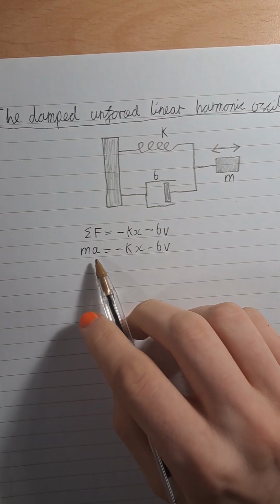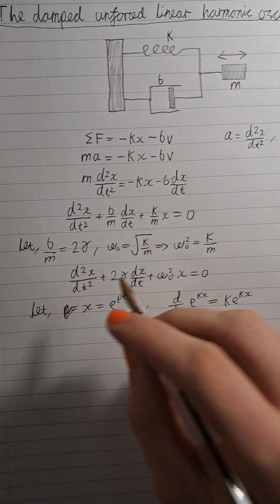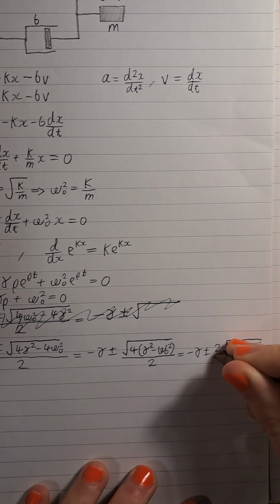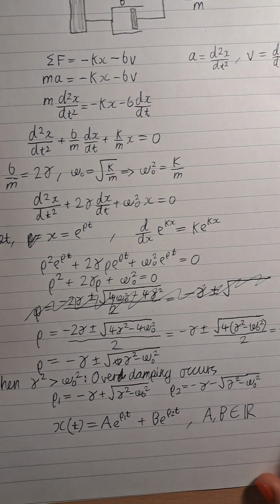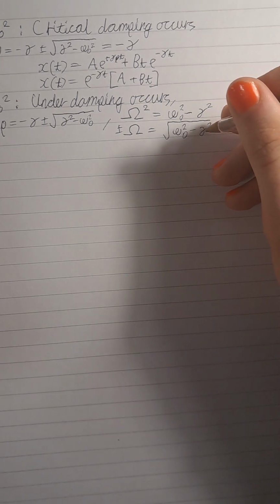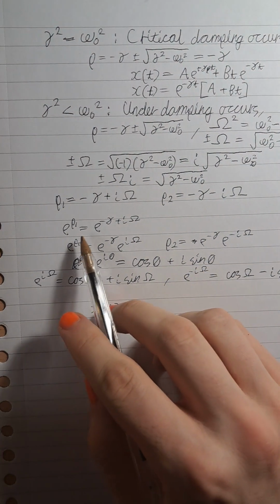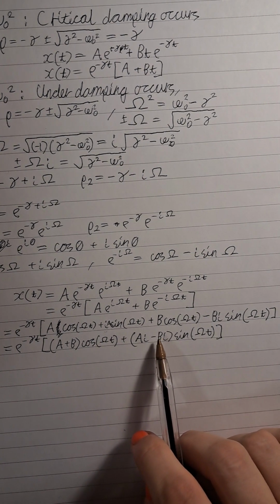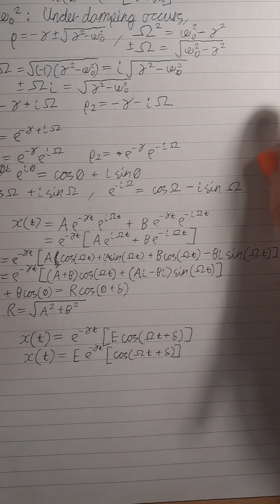Damped Unforced Linear Harmonic Oscillator equation